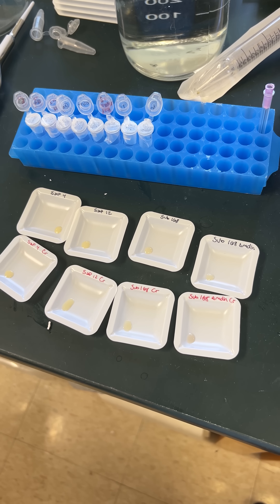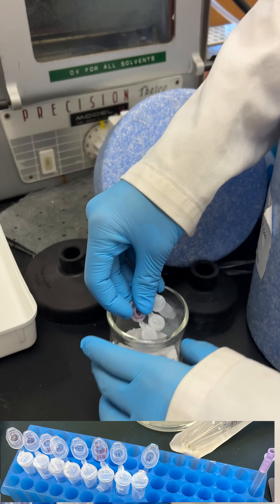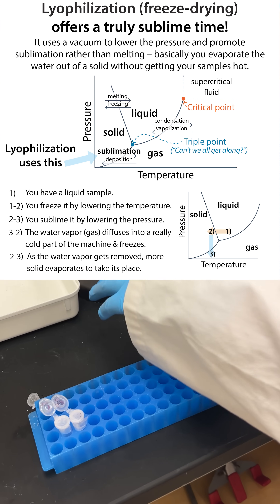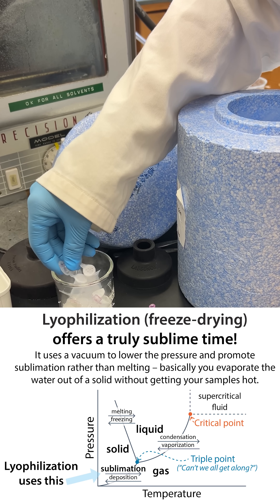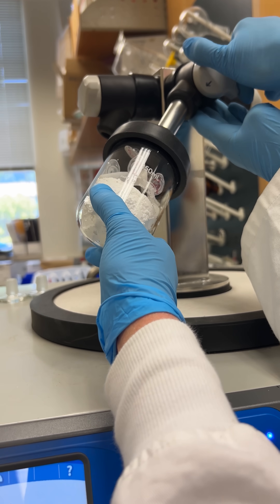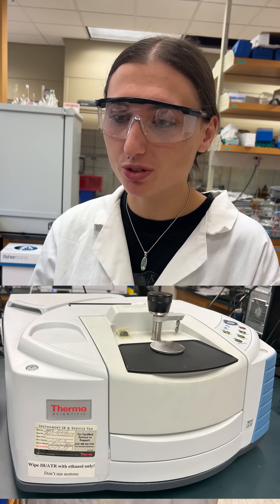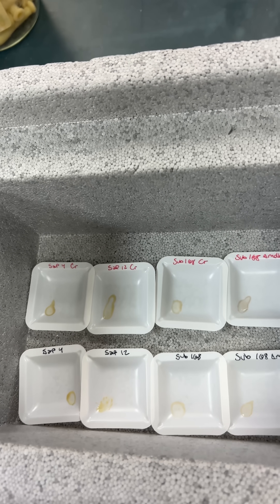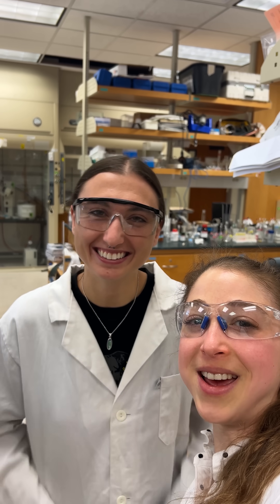Quick Bibel lab note: comparing bacterial sample drying methods for IR (aka the IR saga continues)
Continuing the IR testing saga! Today, war of the drying methods. Our goal is to use IR (infrared) spectroscopy to analyze bacterial cell functional groups and learn about things like protein, lipid, and carbohydrate content, as well as potential interactions with Cr(VI). We need our samples to be water-less so we’re comparing lyophilization (freeze drying) and air drying into a sort of film…

Tomorrow, we’ll be able to compare methods and see which worked best!